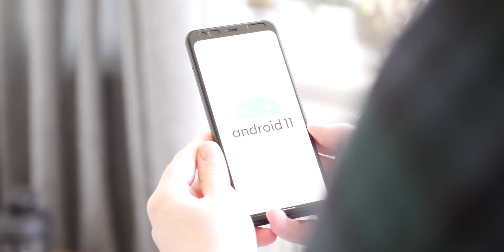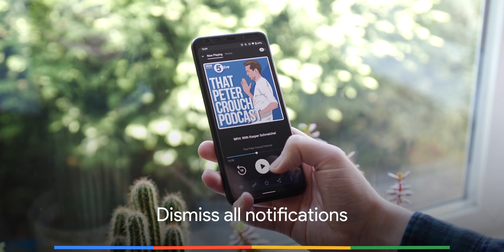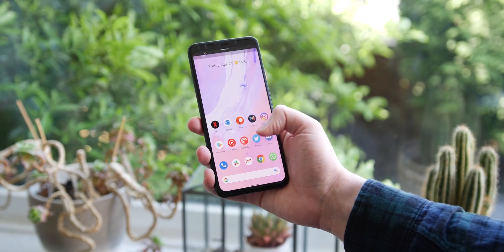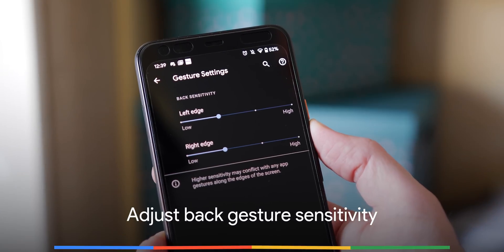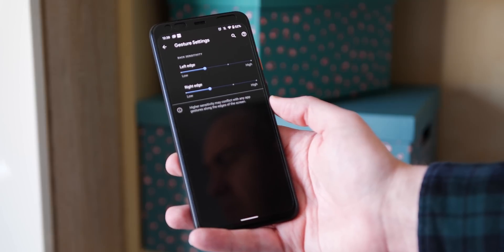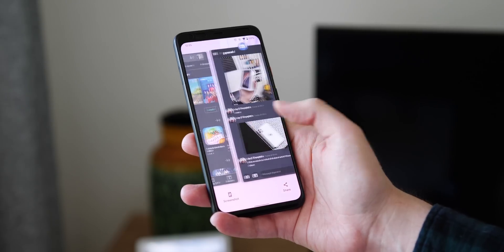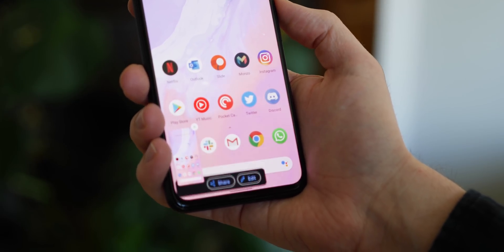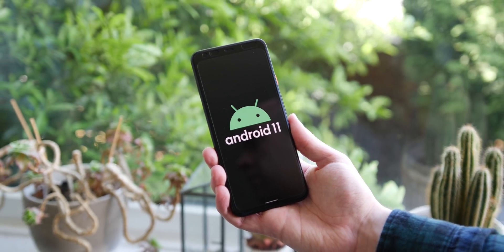Android 11 Developer Preview 3: Top new features!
All the top new features as part of Android 11 Developer Preview 3!

NOTE: The wallpaper is called "Snow cap" from the Backdrops app.

My 🎥🎙gear:
Panasonic Lumix GH5

Rode NTG-3